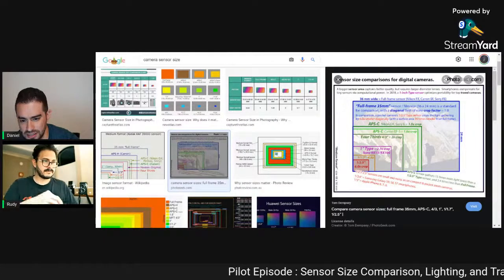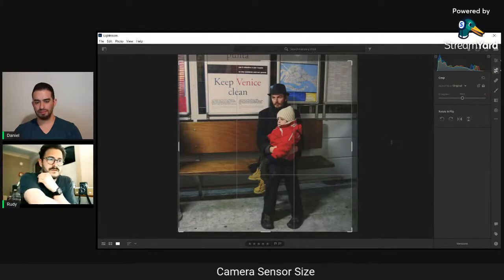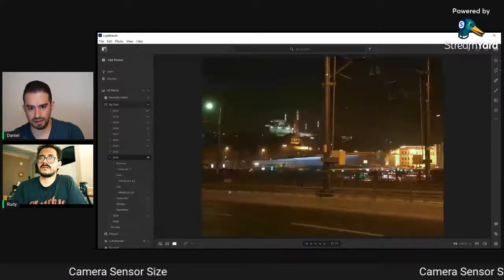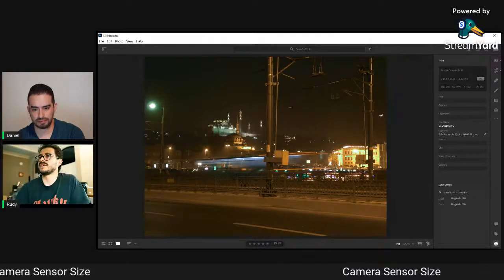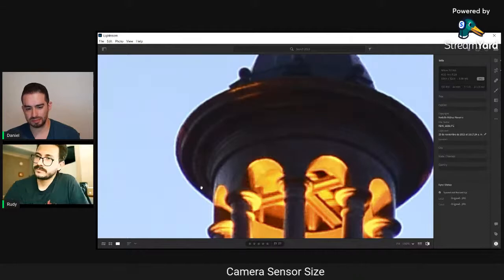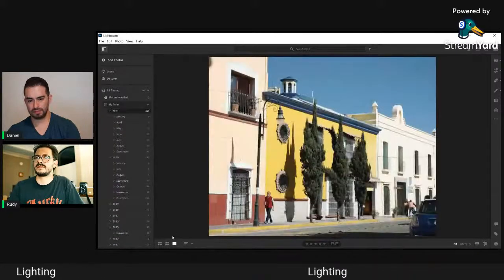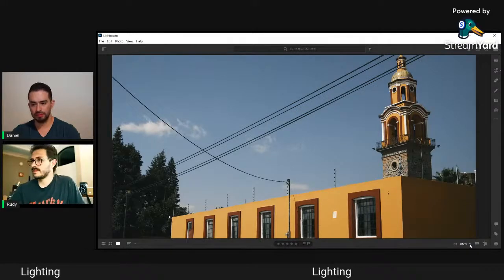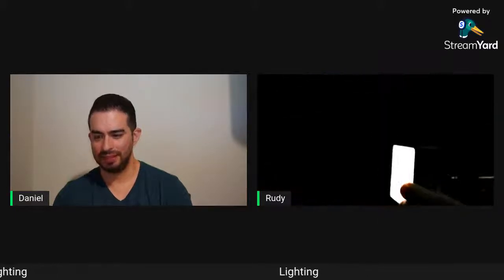Dad's Cameras - Pilot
Camera talk for beginner photograhpers